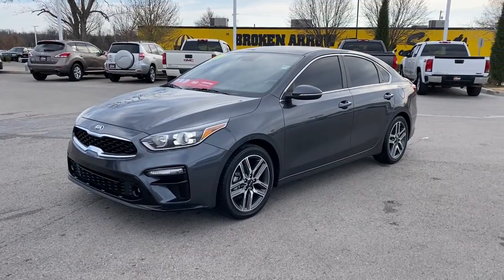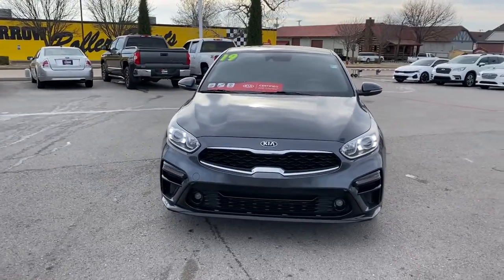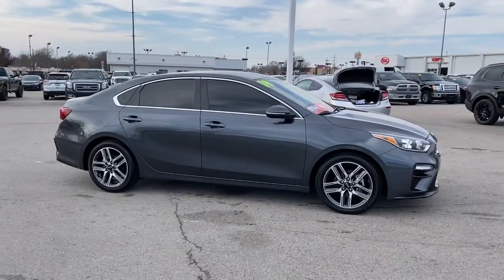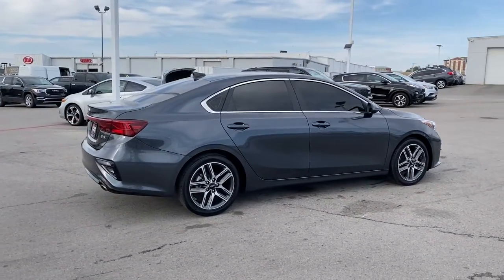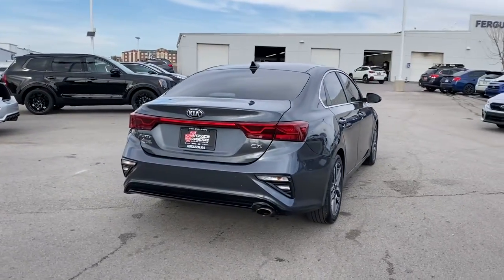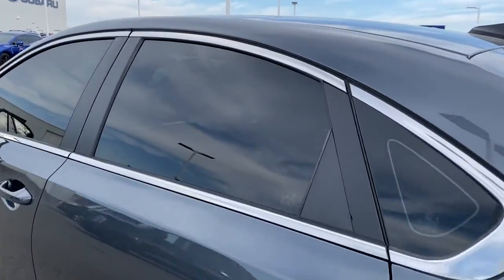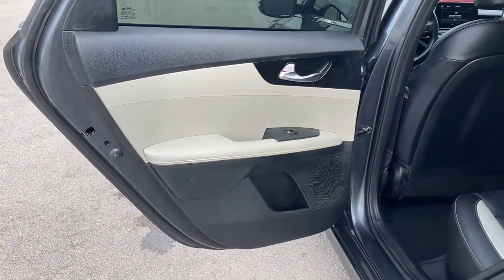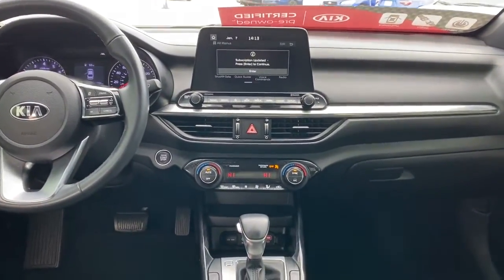2019 Kia Forte Tulsa, Broken Arrow, Owasso, Bixby, Green Country, OK S212031B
Gravity Grey Used 2019 Kia Forte available in Broken Arrow, Oklahoma at Ferguson Superstore. Servicing the Tulsa, Owasso, Bixby and Green Country, OK area.

Ferguson Superstore
1601 N Elm Place

CARFAX One-Owner.***KIA CERTIFIED***, ***NO ACCIDENT HISTORY***, ***CARFAX ONE OWNER***, ***KEYLESS ENTRY***, ***FULLY RECONDITIONED***, ***LOCAL TRADE***, ***BACK UP CAMERA***, Forte EX, 2.0L I4 DOHC Dual CVVT, Gravity Gray, Black w/SOFINO Leathertte Seat Trim.Kia Certified Pre-Owned means you not only get the reassurance of up to a 10yr/100,000-Mile Powertrain Limited Warranty, but also a 152-point inspection/reconditioning, 24/7 roadside assistance, rental car benefits, and a complete CARFAX vehicle history report.Awards:* JD Power Automotive Performance, Execution and Layout (APEAL) Study, Initial Quality Study (IQS) * 2019 KBB.com 10 Best Sedans Under $30,000At Ferguson, we are Upfront and Simple. We offer our best price to everyone, the first time. The only additional fee you pay is a $379 documentation charge.